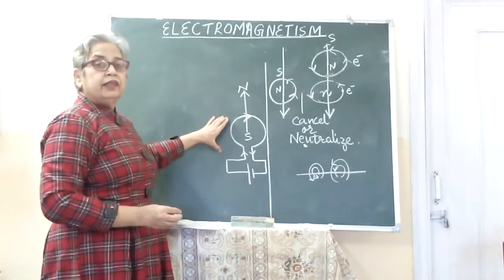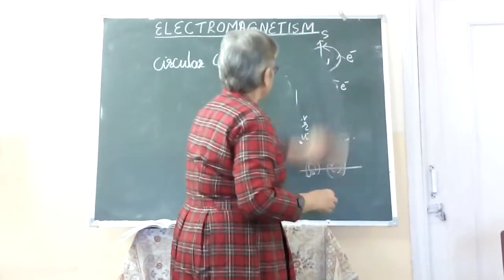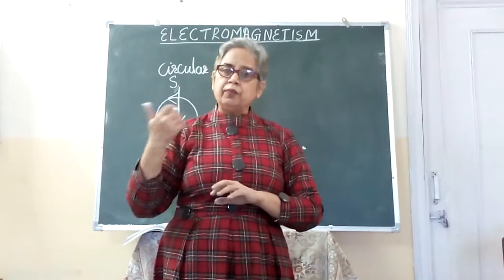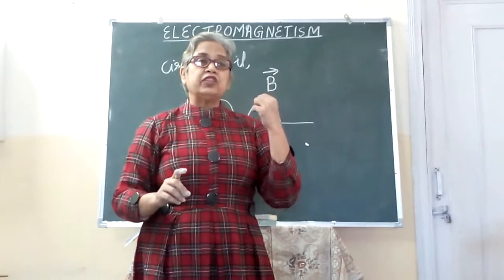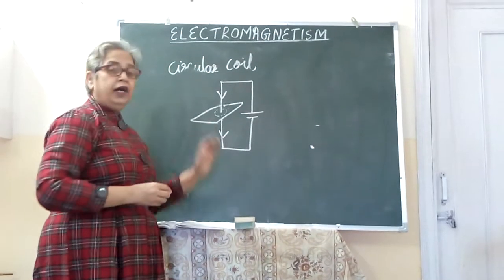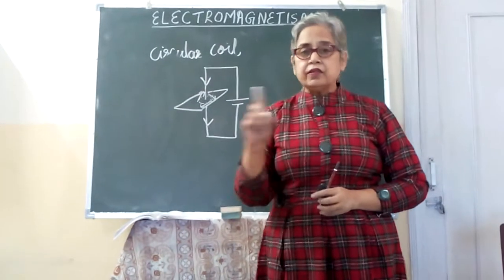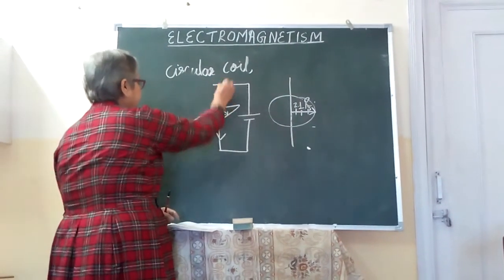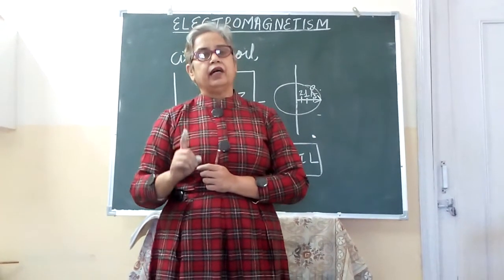Current carrying loop and a straight current conducor behaves like a magnet.